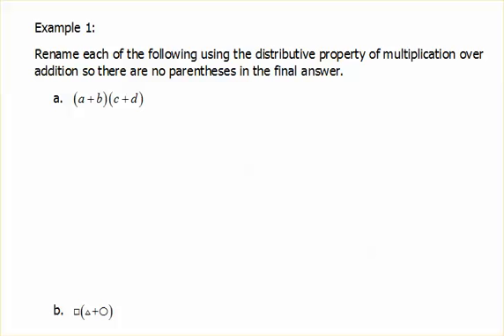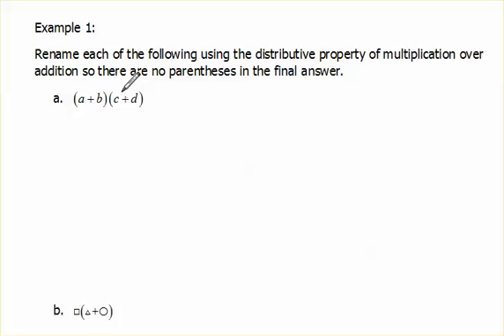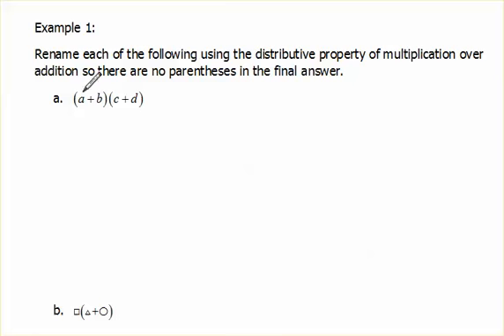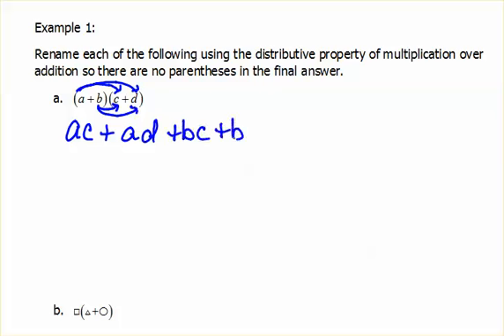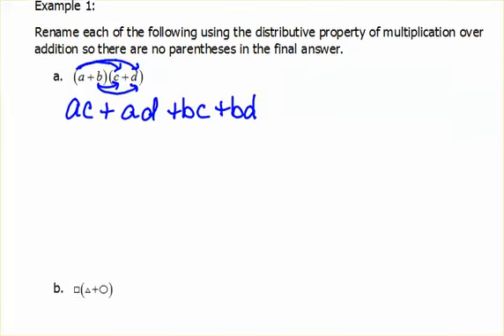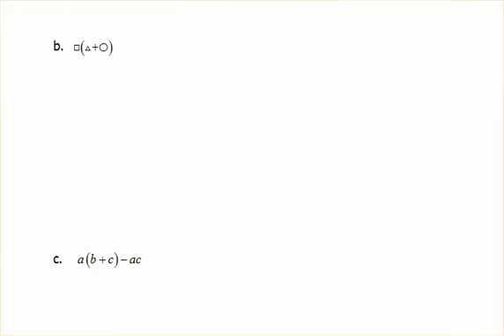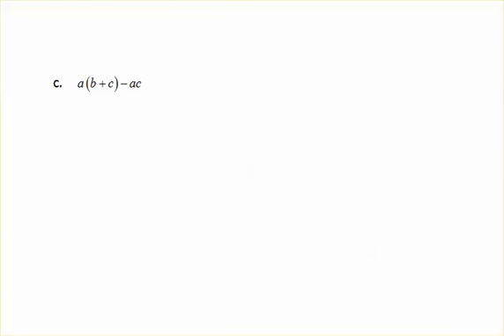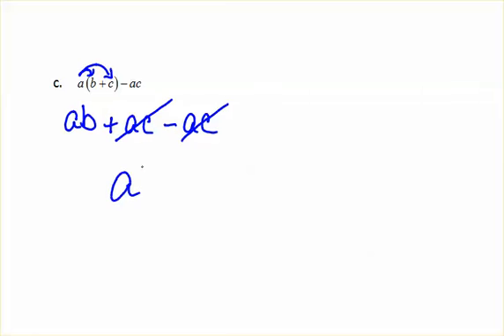Section 3 3 Example 1